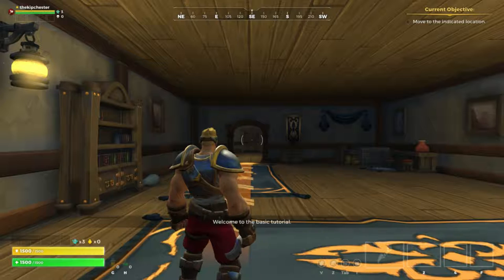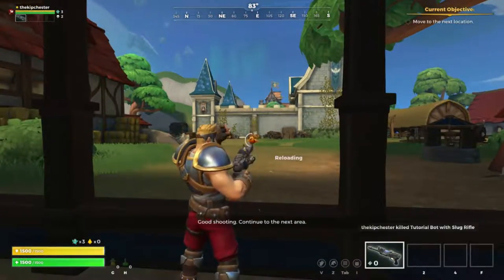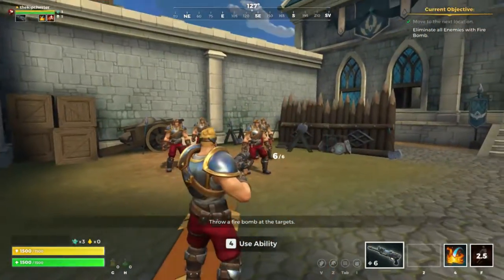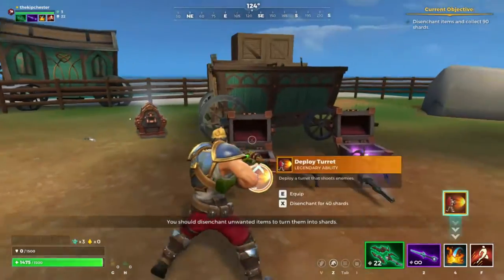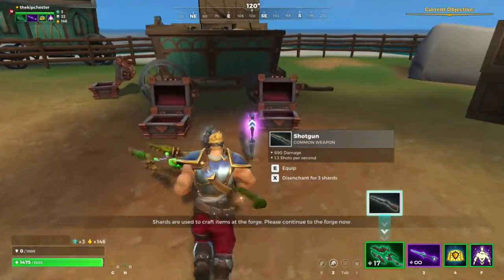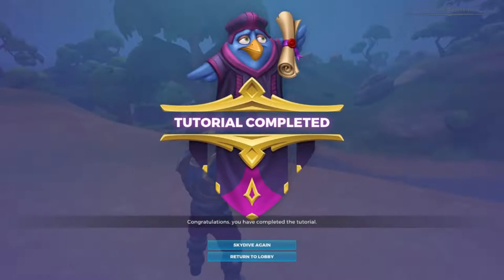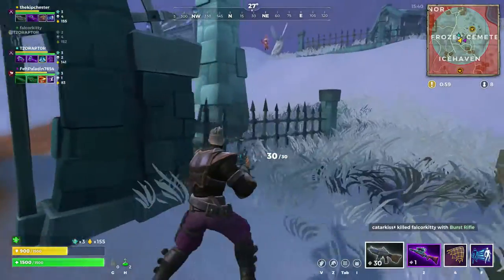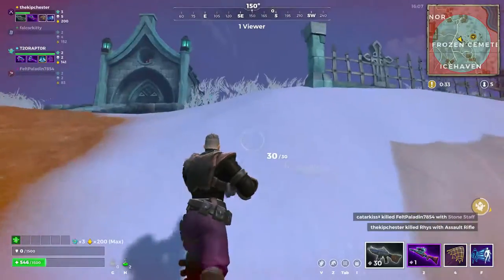Realm Royale Game Playing for The first time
you can download free  from steam

Realm Royale is a free-to-play battle royale game developed by Heroic Leap Games. The game features multiple character classes each with unique abilities. It is a spin-off of the hero shooter Paladins, where it originated as a game mode known as Paladins: Battlegrounds. The game was released for Microsoft Windows via Steam's early access program in June 2018, with versions for PlayStation 4 and Xbox One released two months later. A few months after releasing on PlayStation 4 and Xbox One, Realm Royale entered open beta on both consoles.